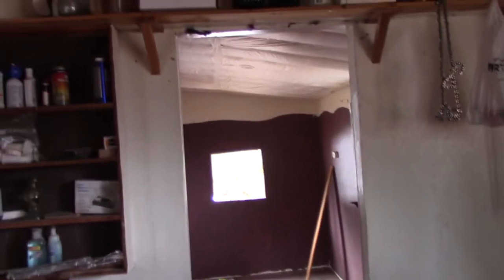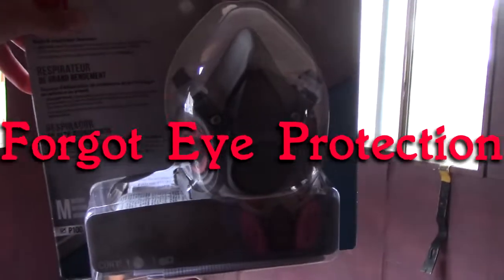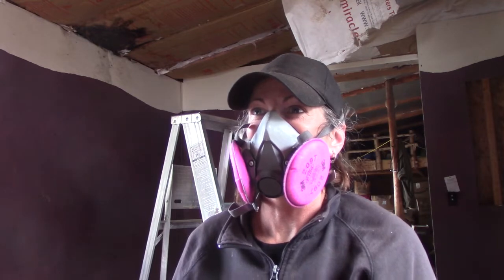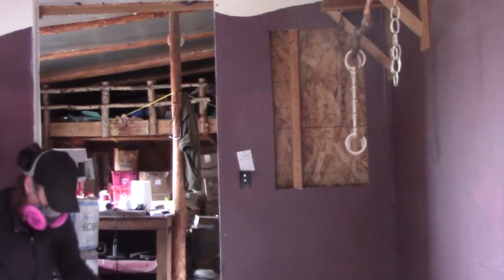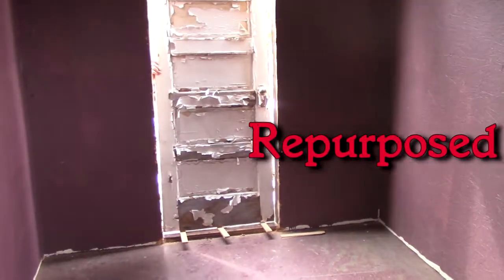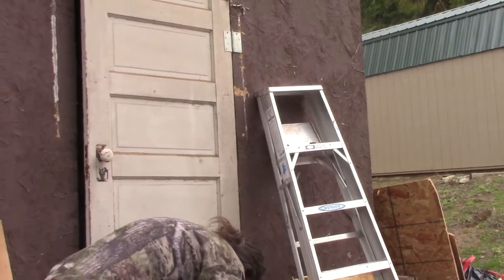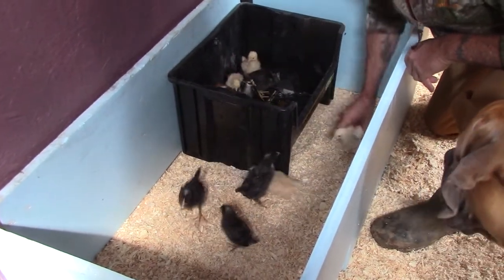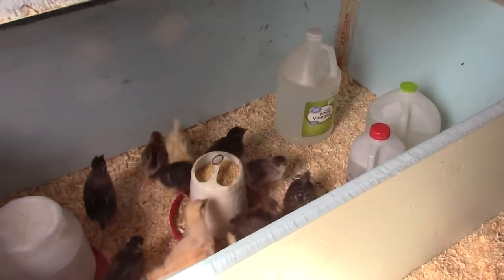Building A Temporary Chicken Coop Using Repurposed Materials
Making a temporary chicken coop using repurposed materials. The chicks quickly grew out of the enclosure we had them in. We needed to get them into an chicken coop as soon as possible. We decided to turn the addition that is on the scary cabin into a temporary chicken coop. It was nasty in there, we tore down the moldy insulation, cleaned it and installed roosts. No need to buy material when we can be frugal, and save some money. The chicks love having room to run around, and practice their flying. We'll be putting up a cattle panel chicken coop up next.

6653 Main St Box 112
Bonners Ferry, ID 83805